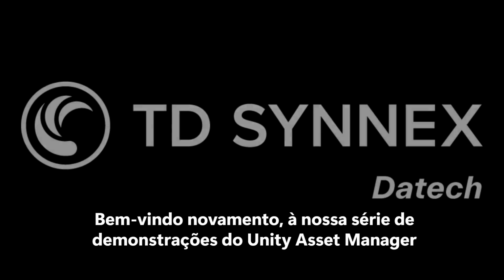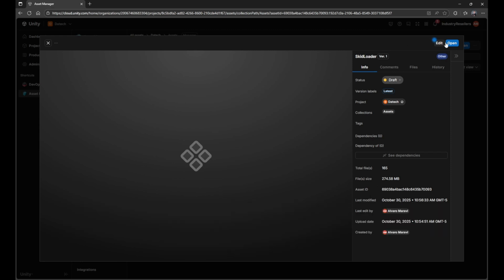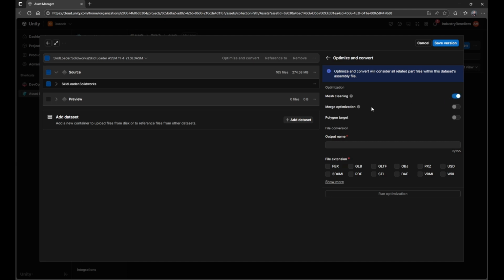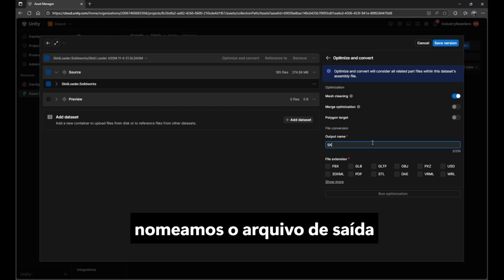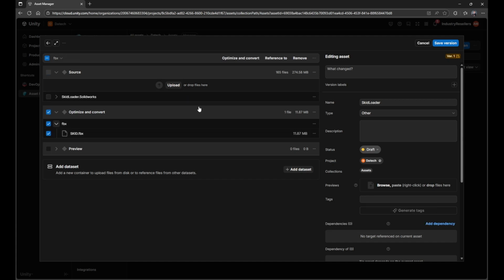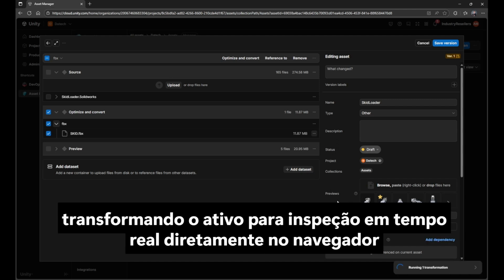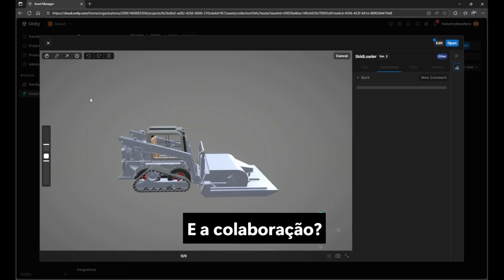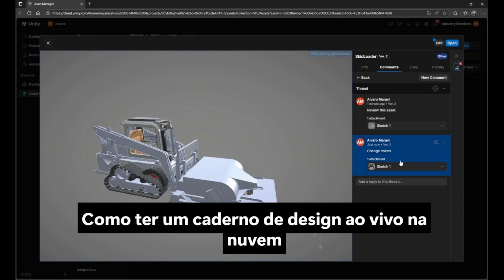Unity Asset Manager | Episode 5